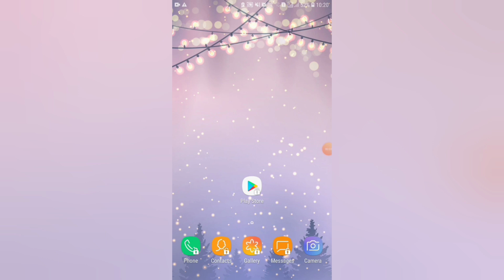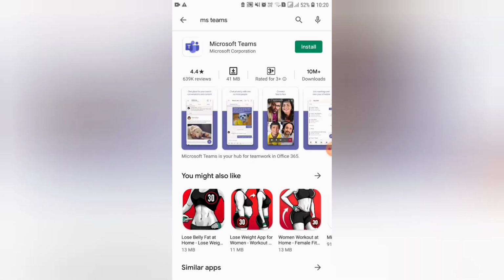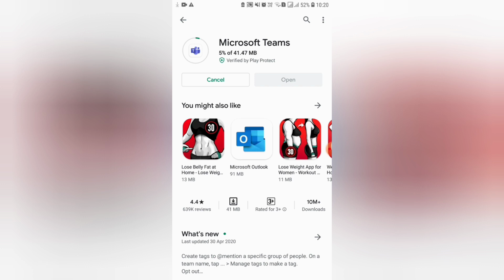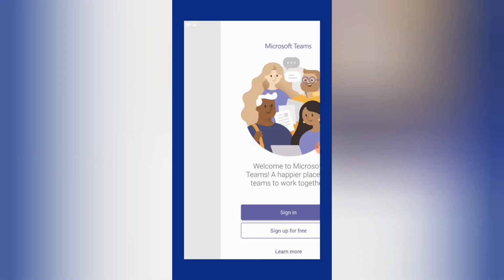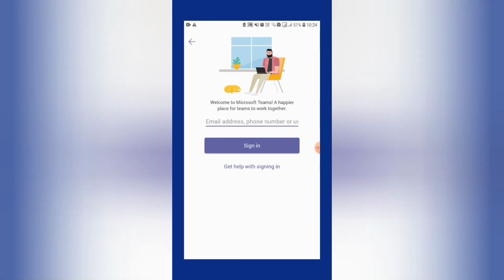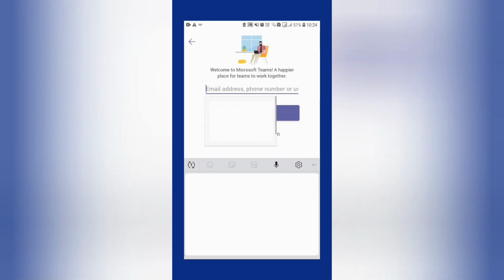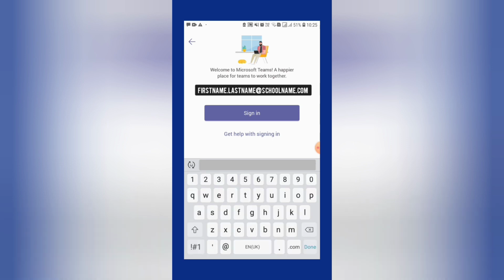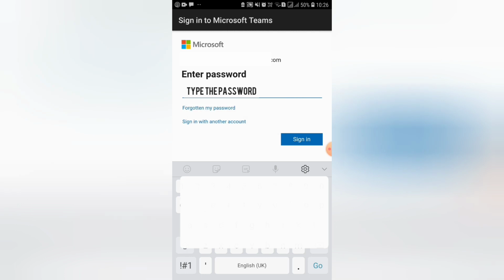Microsoft teams for mobile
This video is specially focused for the ones who need to join with the mobile phones or tablets.

For more videos about Ms teams access below links.